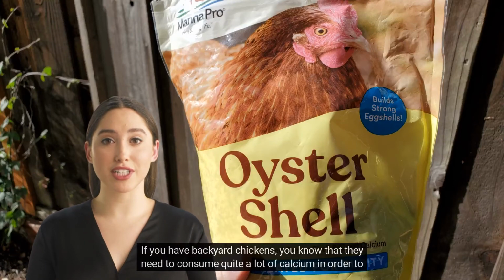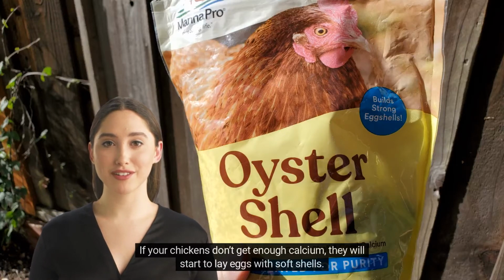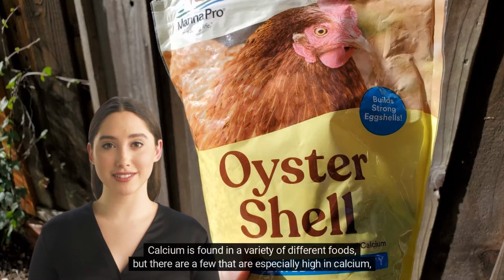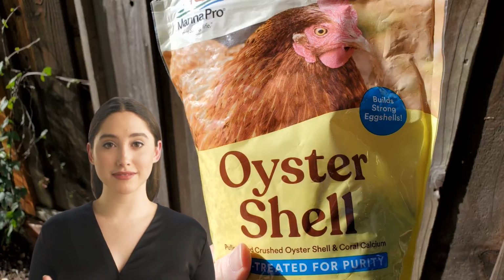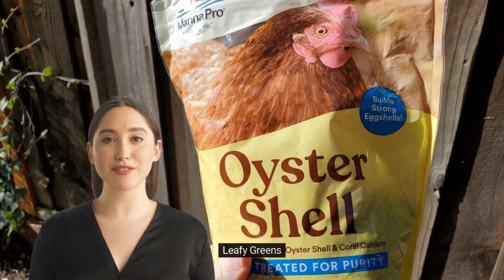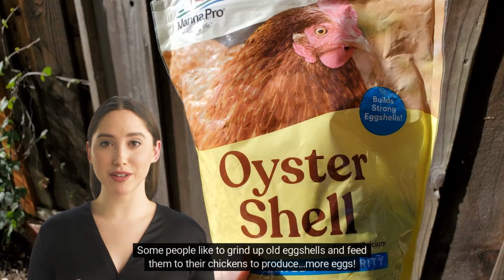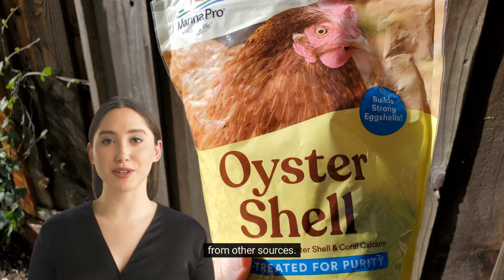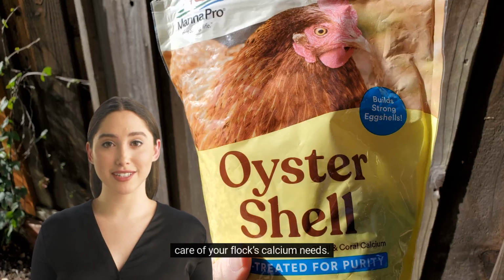Calcium for Your Backyard Chickens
How to feed your backyard chickens more calcium. for more.